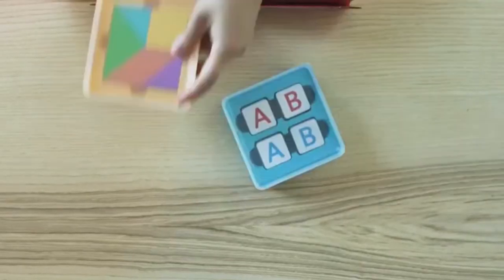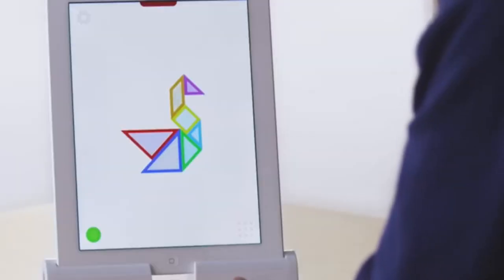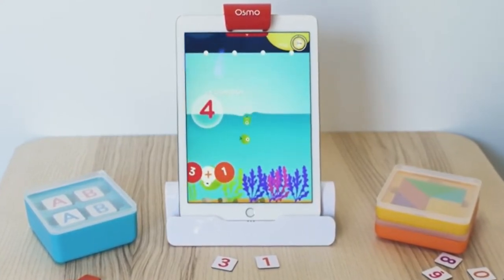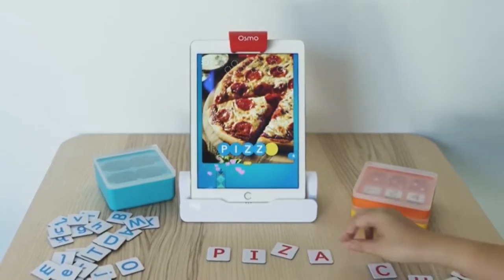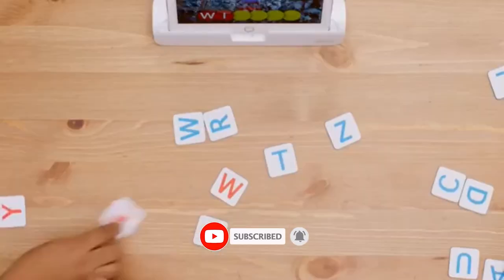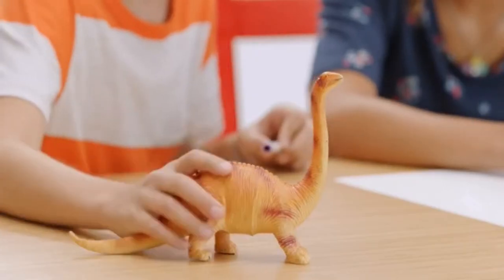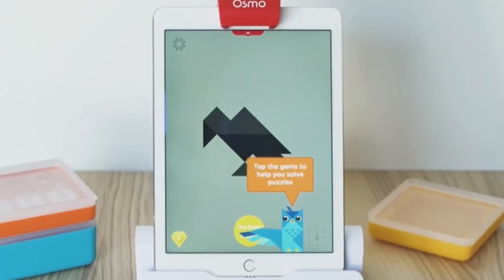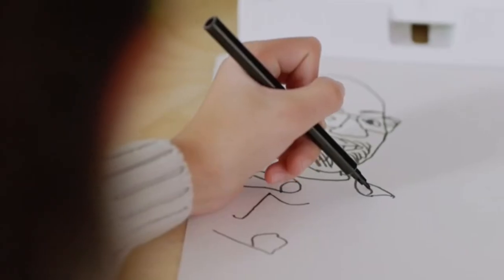Educational Learning Games - Osmo Genius Starter Kit for Fire Tablet review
We are talking and review amazon best product here Quest - amazon. Here is a list of top items on Amazon that people buy every day. We selected the products, so you don't have to spend hours doing research yourself! This Channel will help you choose which ones to sell online for big profits
Learning for Kids-Spelling

OSMO IS MAGIC: Fun-filled & award winning learning games. Children interact with actual hand held pieces & a Fire Tablet, bringing a child's game pieces & actions to life (No WiFi necessary for game play). An Osmo Base is included, a Fire Tablet is not included, both are required for game play.

Product information
ASIN B07CQ9YSJ2
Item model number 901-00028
Manufacturer recommended age 5 - 10 years
Best Sellers Rank #4,263 in Toys & Games (See Top 100 in Toys & Games)
#67 in Electronic Learning & Education Toys
4.7 out of 5 stars
Release date November 1, 2018
Manufacturer Osmo